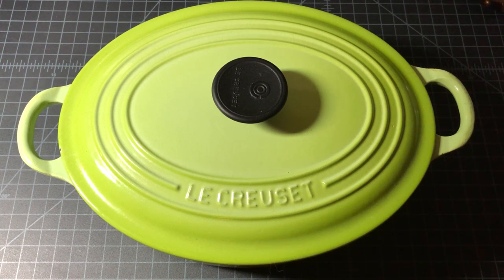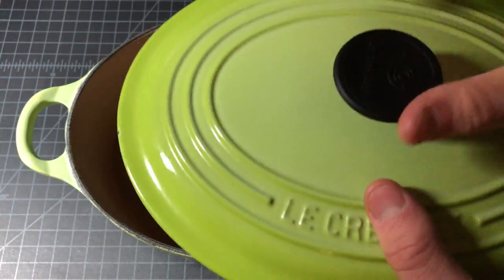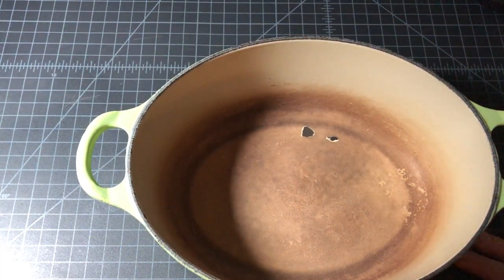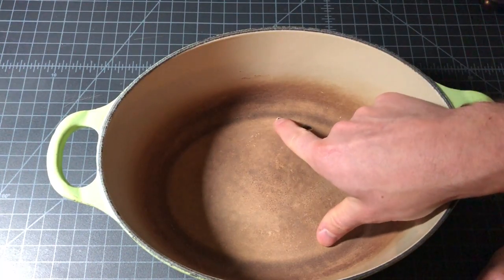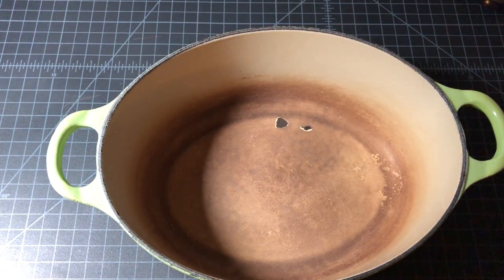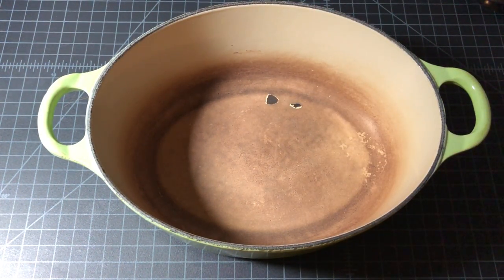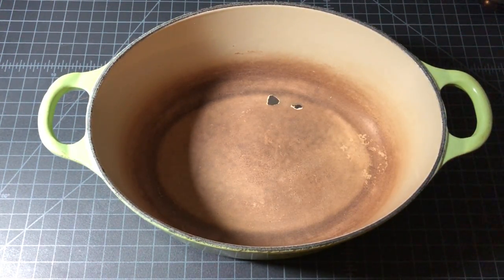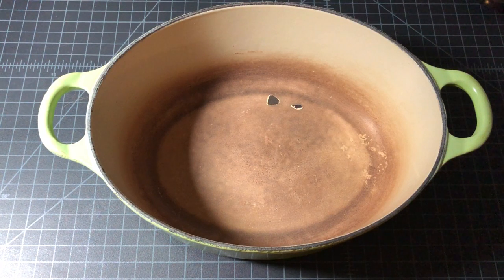Chipped Enamel on My Le Creuset - What Do I Do?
Don't use Le Creuset dutch oven with chipped enamel on the inside! Here's what to do and how to utilize the lifetime warranty.